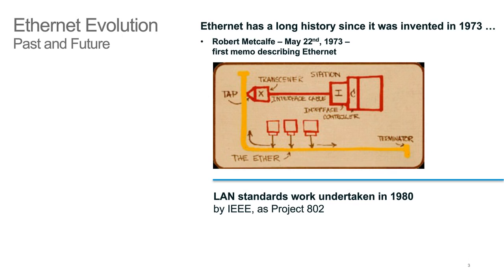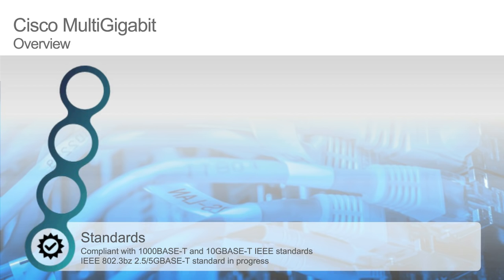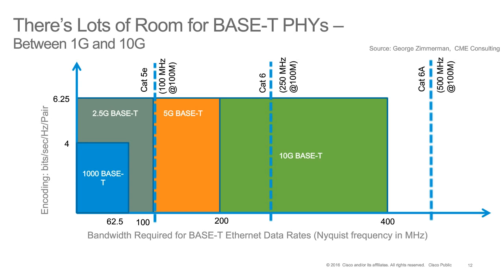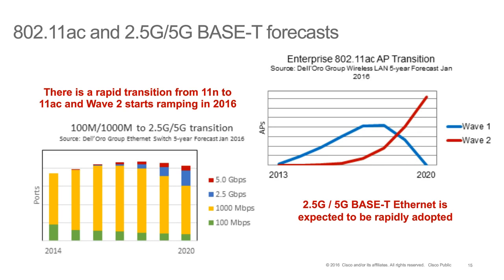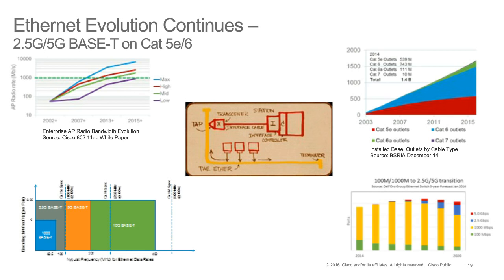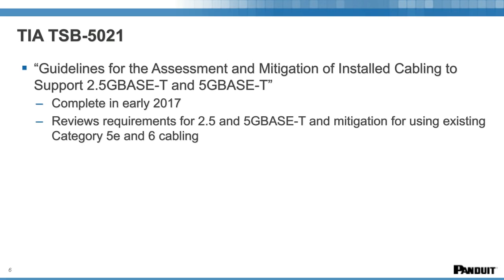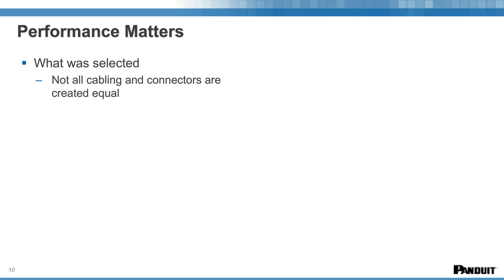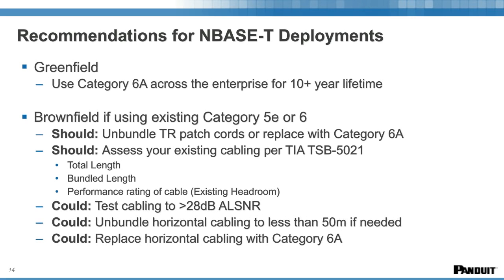NBASE T Applications and Implementation of 2 5G and 5G in the Enterprise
On-demand webinar hosted by Cabling Installation & Maintenance with Panduit and Cisco, looking at implementation of and applications for 2.5G and 5G networks, especially for next generation wireless access points.